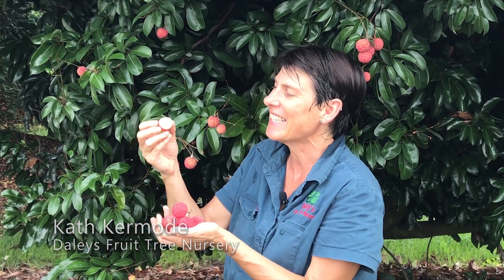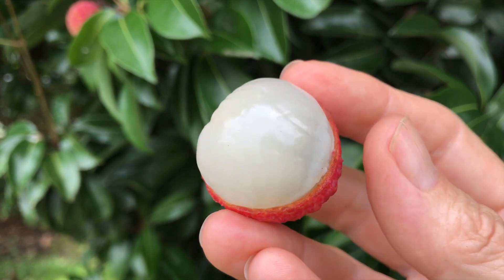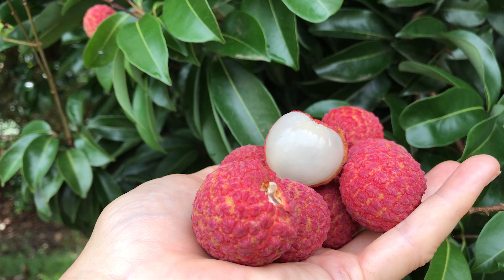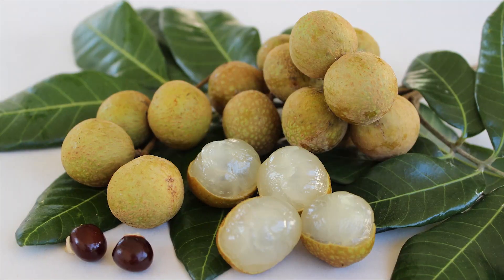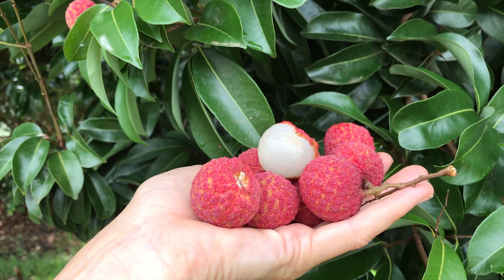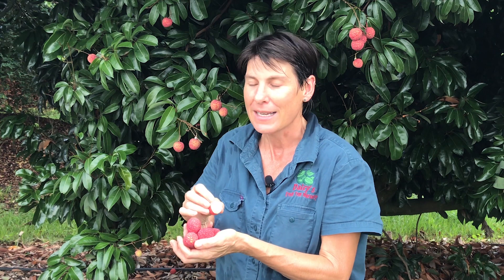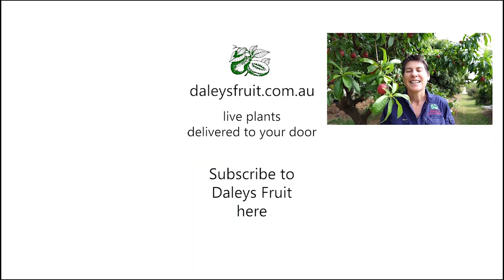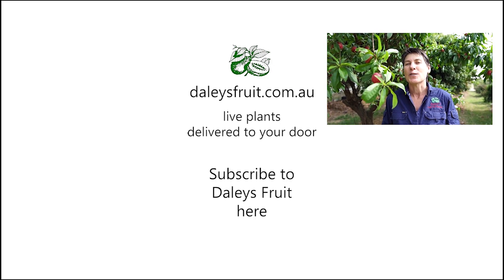Wai Chee Lychees will never taste better than when picked off your own home grown tree.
Wai Chee Lychees will never taste better than when picked off your own home grown tree. Kath Kermode from Daleys Fruit Tree Nursery shows you this freshly picked variety of lychee and talks about how you can grow them in your own backyard.

You can Buy for sale from Daleys Fruit Tree Nursery

Live plants delivered to your door